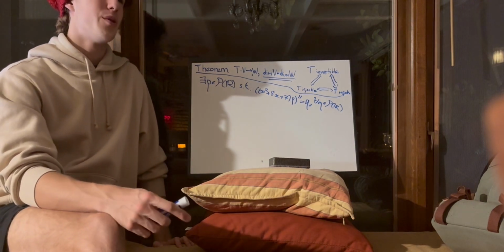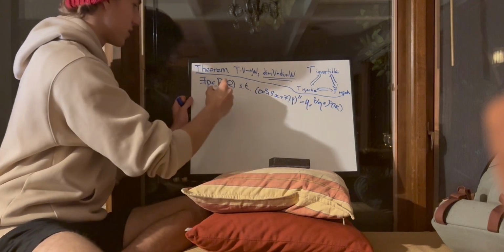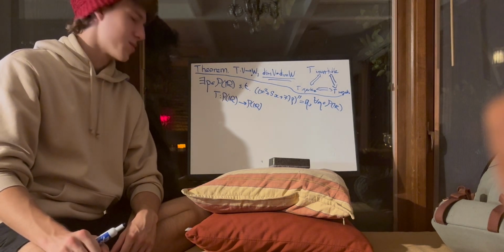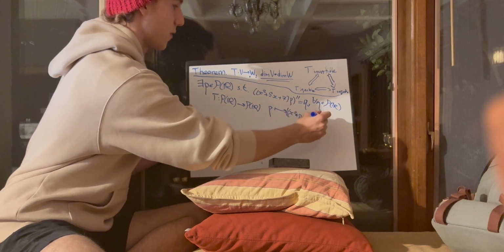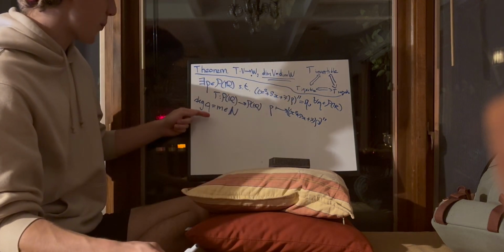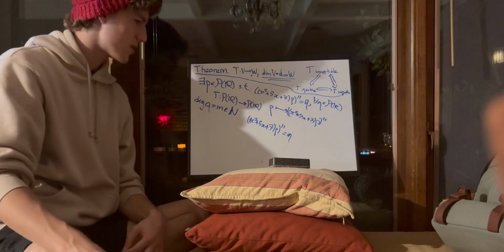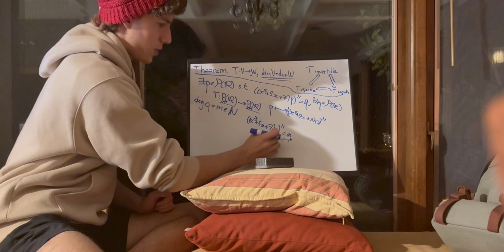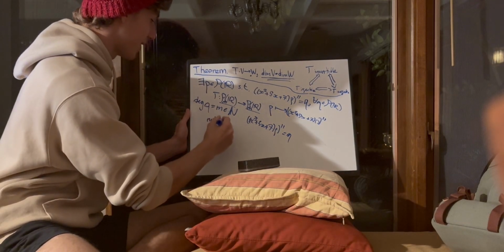Crazy Application of Same Dimension Invertibility (LADR 16)